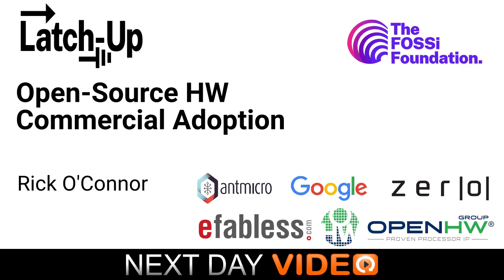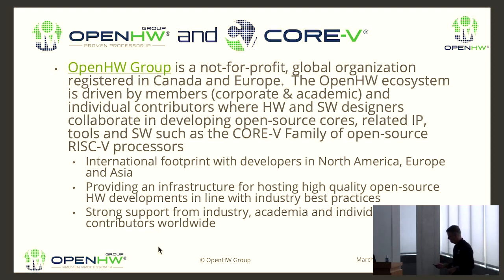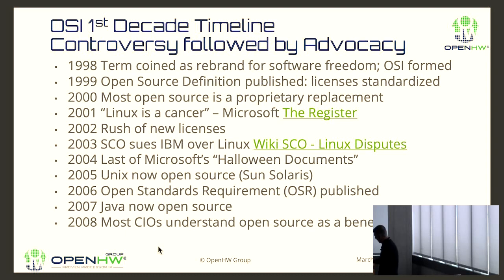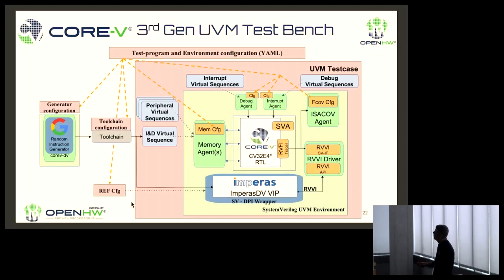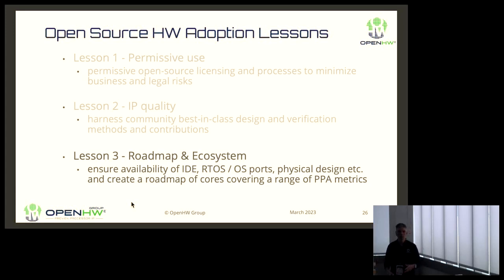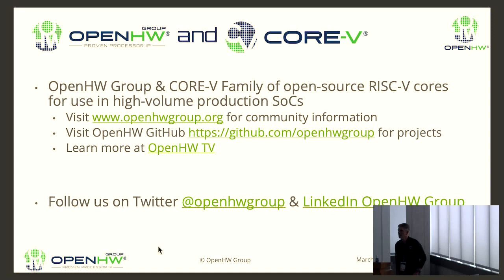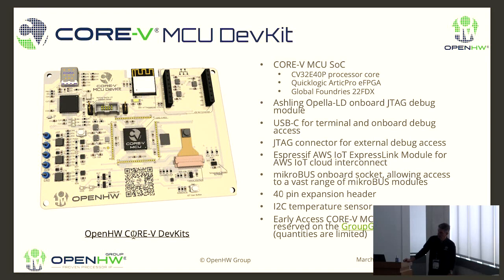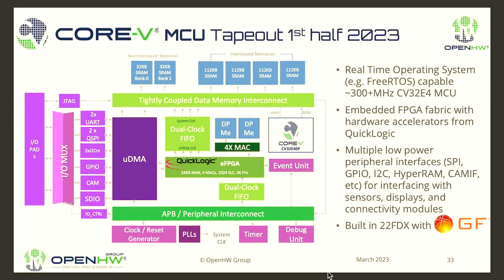Open-Source HW Commercial Adoption - Rick O'Connor (Latch-Up 2023)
Rick O'Connor

Open-Source HW Commercial Adoption This talk will provide a brief overview of Open-Source HW activity across the industry, barriers to adoption of Open-Source HW and challenges associated with SoC design. Lessons learned related to the OpenHW Group Governance model and adoption of CORE-V Family of open source RISC-V cores will also be presented. The CORE-V family is an OpenHW Group project to develop, deploy, and execute pre-silicon functional verification and SoC based development kits of the CORE-V family of open-source RISC-V cores. Written in SystemVerilog, CORE-V open-source IP cores match the quality of IP offered by established commercial providers and are verified with state-of-the-art, auditable flows.

OpenHardware

OpenHardware

Fri Mar 31 17:30:00 2023 at UCSB Henley Hall room 1010